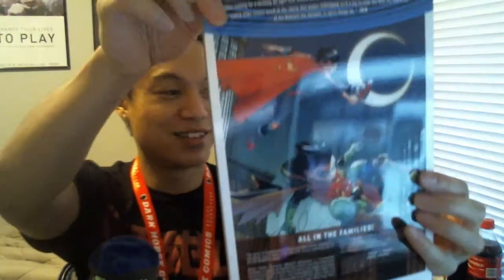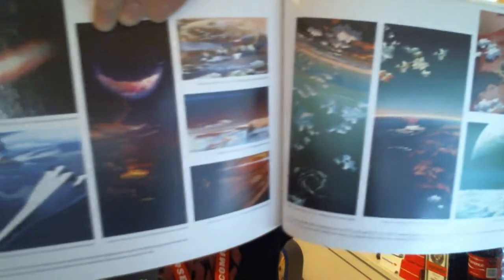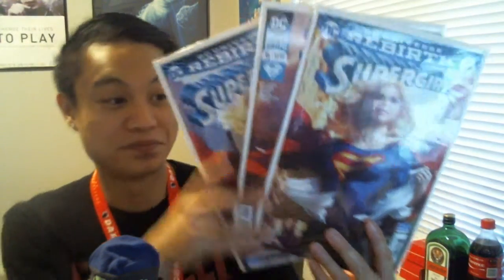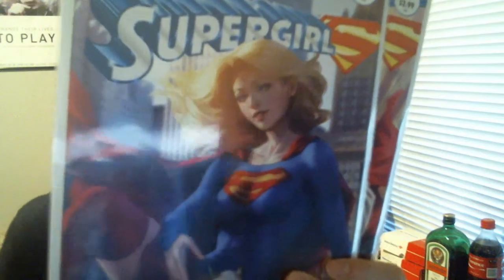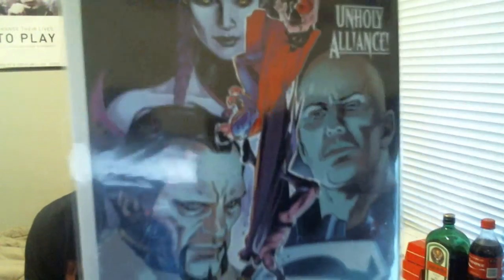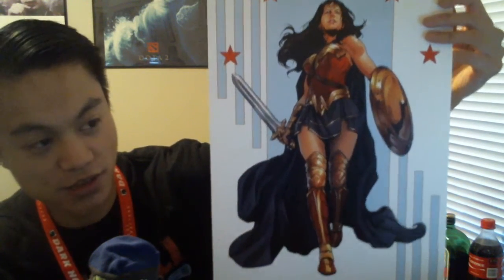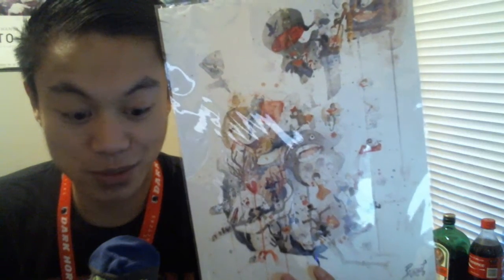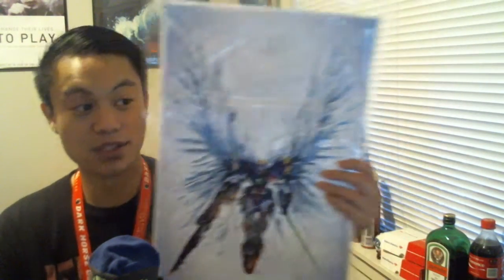The End of the Wall Art Era: Pulls from Emerald City Comic Con 2018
I spend money at Comic Con, and when I say money, I mean MONEY for a low income American citizen. Of course, being a geek, my materialistic mind cannot come to a geek convention and NOT walk away with things to take home, even if it means spending hard-earned cash. I share with you everything I was able to dump my money on this year at Comic Con, and - like the title suggests - not too many prints this time, OH SNAYP!